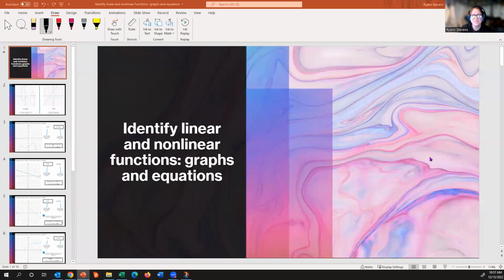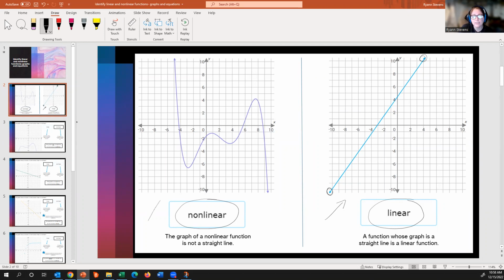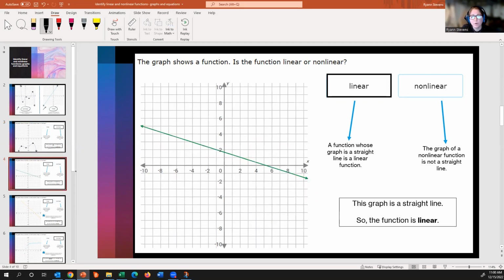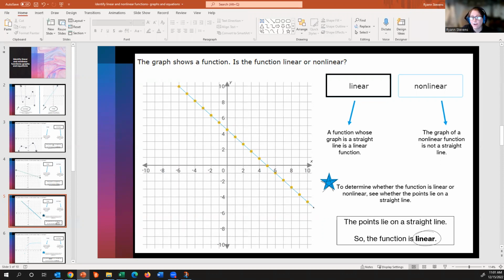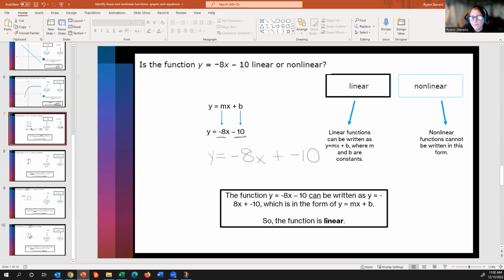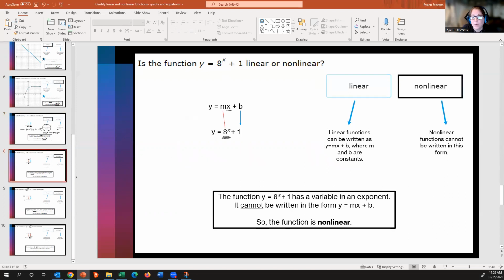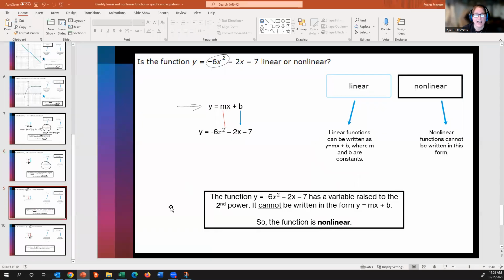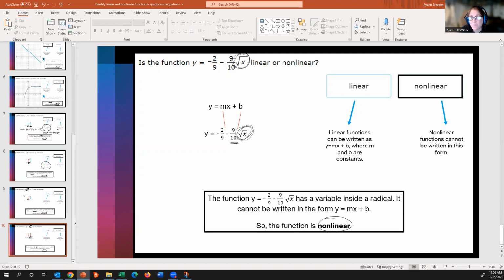Identify linear and nonlinear functions graphs and equations